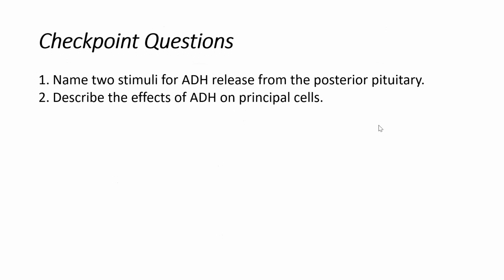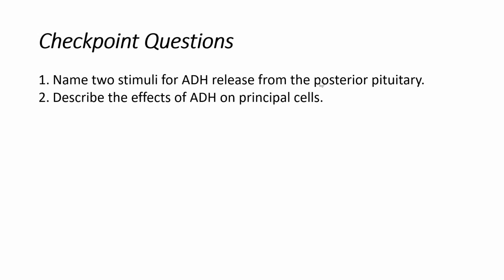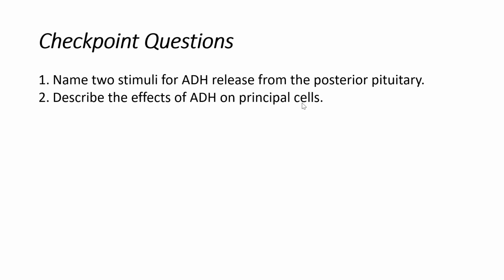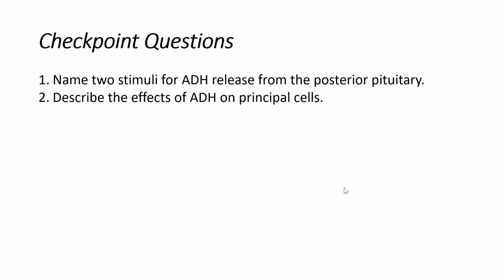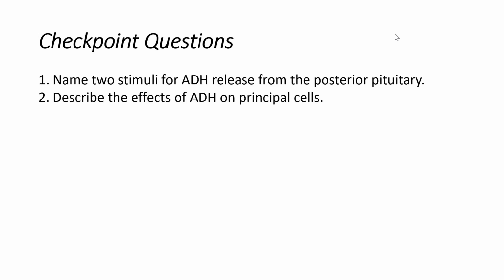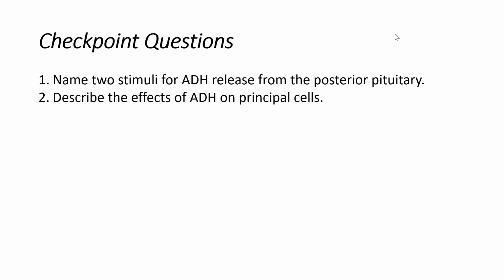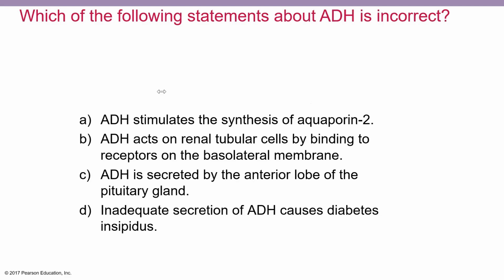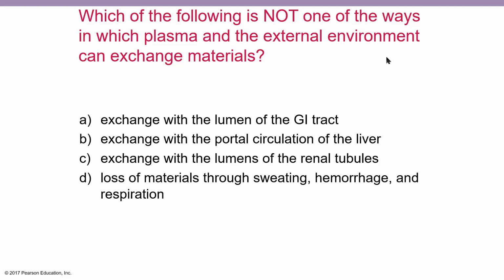BIO2520 4 07 21 Part 3